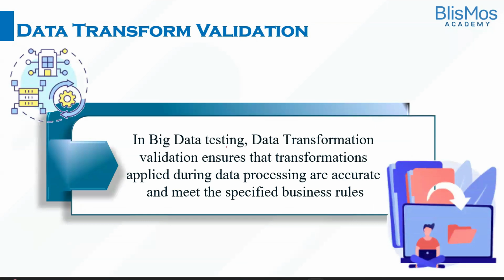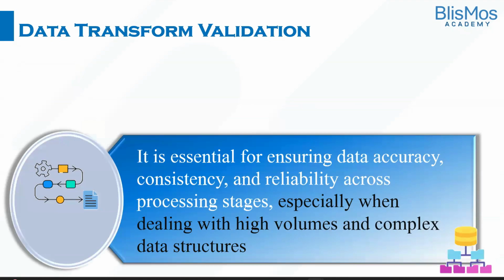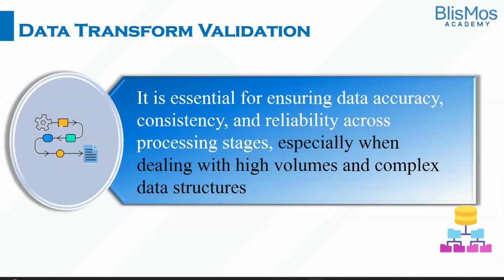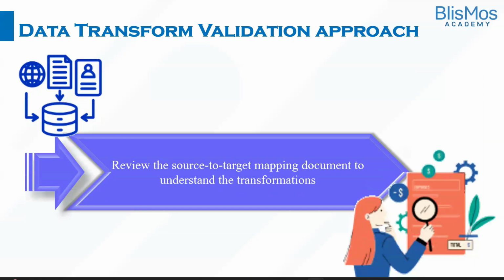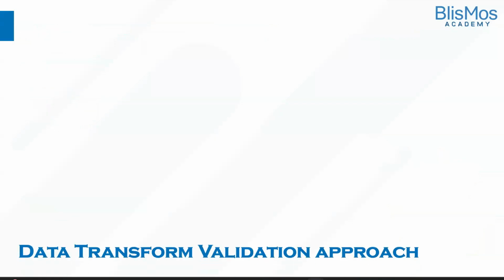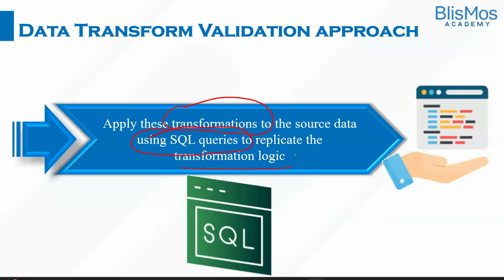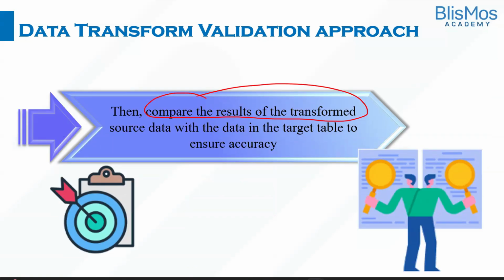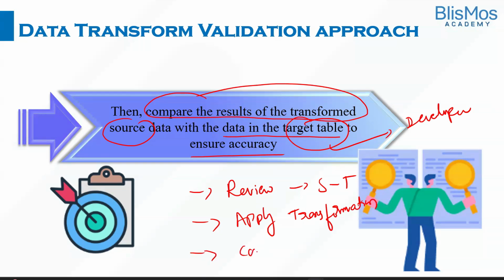27. Data Transformation validation Part - 1. | Bigdata Testing Course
In this video, we provide a detailed explanation of Data Transformation validation Part - 1.